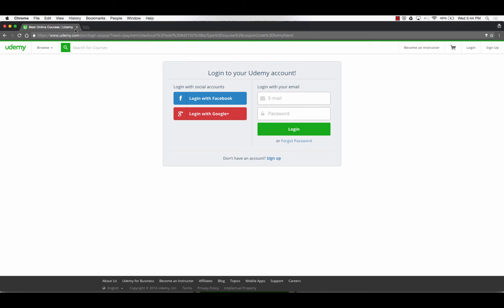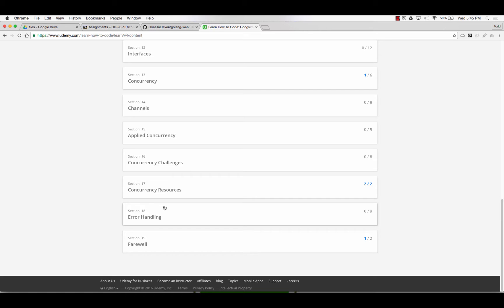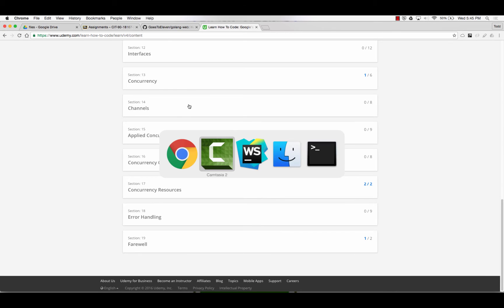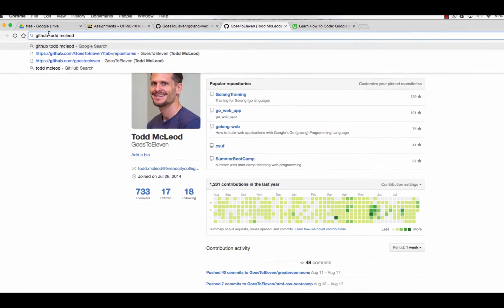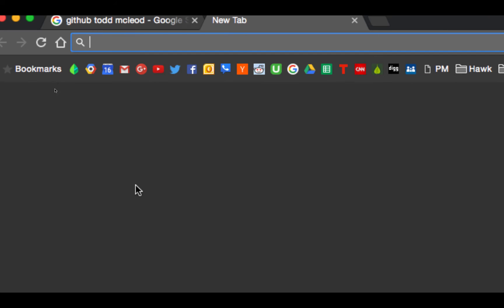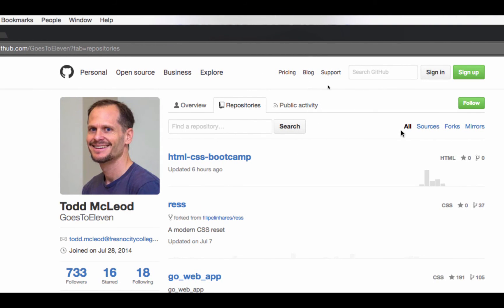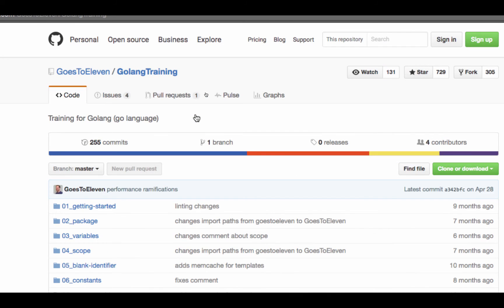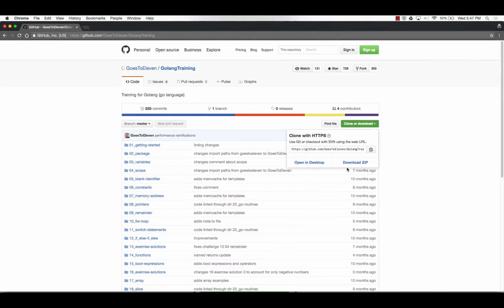Github Code For Course